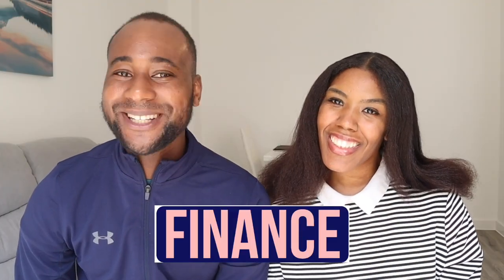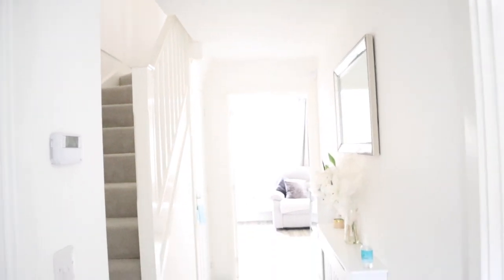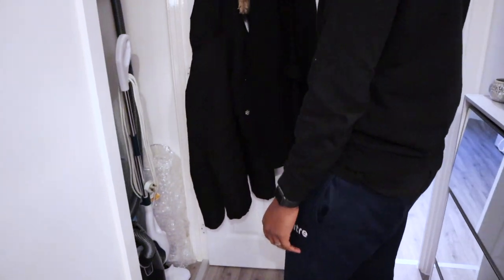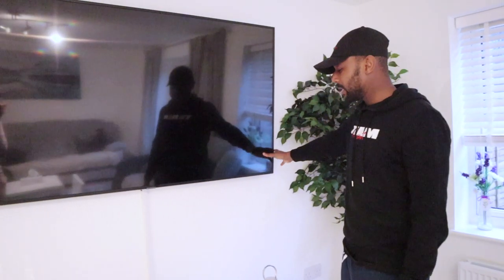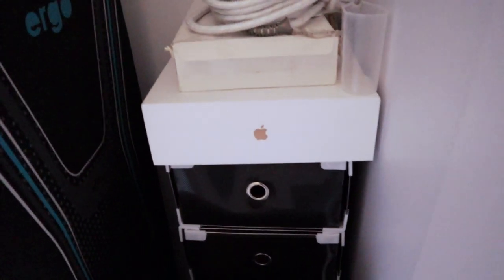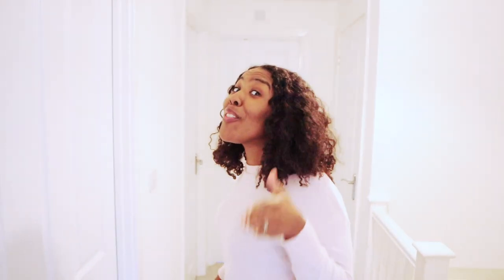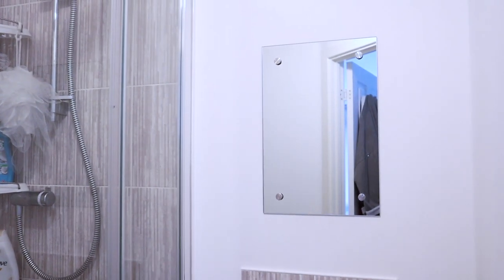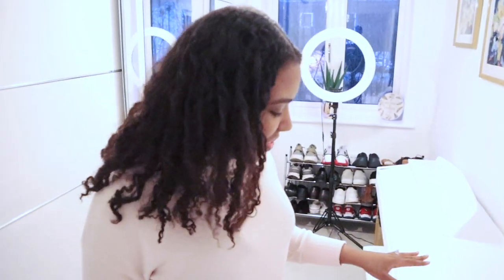NEW BUILD FURNISHED HOUSE TOUR UK | FIRST TIME BUYERS | THE AKINLE ABODE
We are so grateful to God for our home and so blessed to be first time buyers in the UK at 25. This is the long awaited tour of our fully furnished new build which we have had for 1 year and 3 months.

Below are all the links we found for the products we showed in the video

Kitchen

Potato and Onion Bags

Stylish Tempered glass backsplash

Neo® 2 Tier Copper Dish Drainer

Rose Gold Tower T81532RD Kitchen Knife Set with Acrylic Knife Block,

Hallway

2pck Rechargeable Motion sensor night light

Radiator Cover

Mirror Shoe Cabinet

10 in 1 Steam Mop

Meile Vacuum cleaner

Living Room

Chess Set

Silver Lantern with LED Candle

Heated Electric Blanket

Large Mirror Wall Clock Vintage brass finish

Family Bathroom

Free Standing Toilet Roll Holder Cabinet

Free Standing Adjustable Bathroom Corner Shelf, Telescopic Shower Caddy

Aica Bath Screen 800x1400mm no towel rail

Double Door Mirror Cabinet

Master bedroom

2pck Jumbo Satin Bonnet for long hair

Jewellery Cabinet

Hemnes Chest of 8 drawers white stain

White feather Lampshade

Dreamland Intelliheat king size super soft fast heat up mattress protector

Cazsplash Grey Corner Shower microfibre non slip mat

Wardrobe/Recording Room

18" Adjustable ring light

DP-10X Digital Piano by Gear4music + Accessory Pack, White

3 Tier Shoe Rack Extendable & Stackable Chrome Finish

Office

Hemnes White Day Bed w 3 Draws + 2 mattresses

Hollmall Standing Desk

Aluminium Foldable Laptop Stand for Laptops up to 15"

HP 27" Quad HD Monitor

Modern Chrome Chandelier Ceiling Pendant